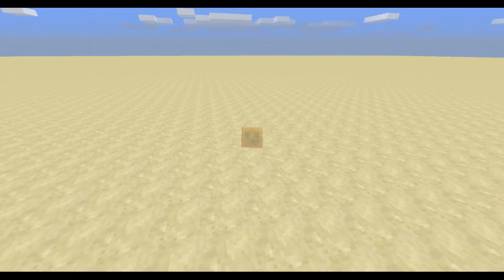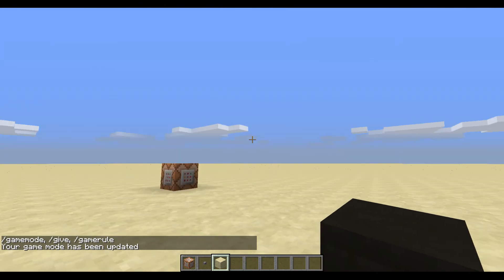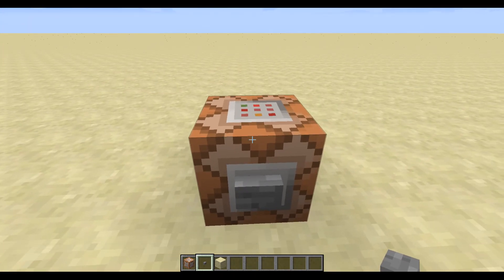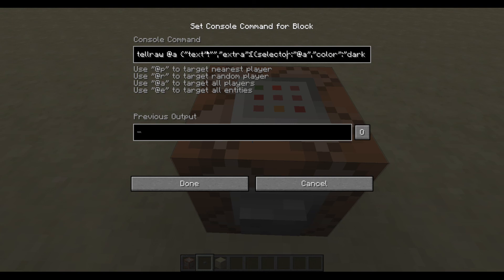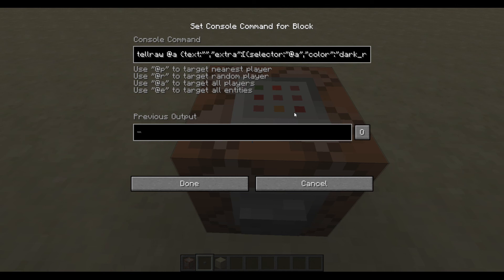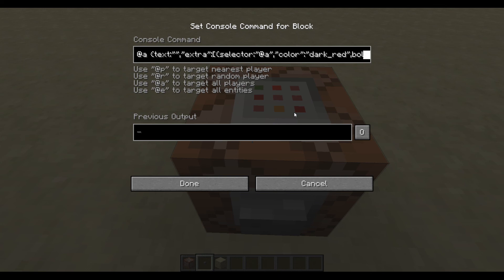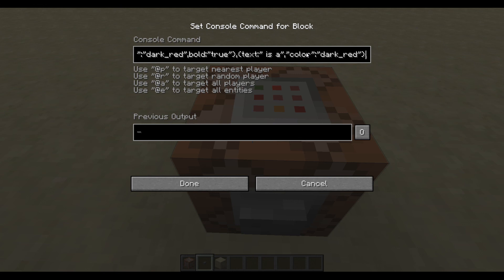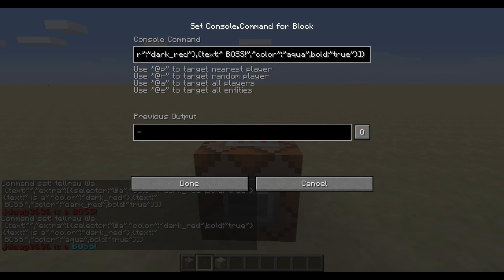Minecraft: Tips and Tricks - Episode 3 - Selectors in /tellraw and /title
Command:
tellraw @a {text:"","extra":[{selector:"@a","color":"dark_red",bold:"true"},{text:" is a",color:"dark_red"},{text:" BOSS!","color":"dark_red",bold:"true"}]}